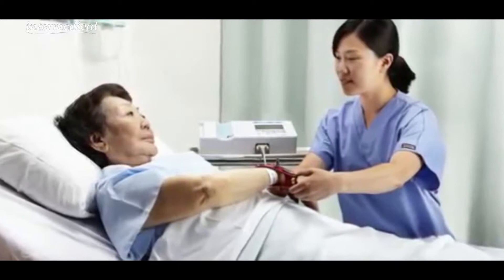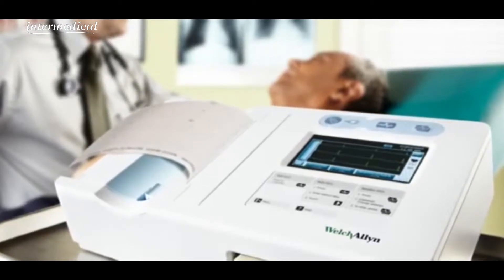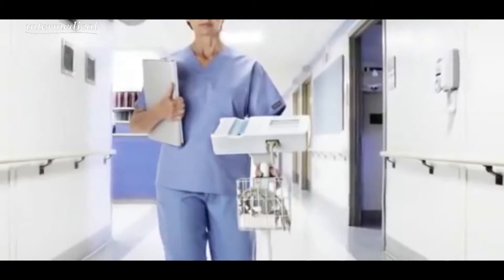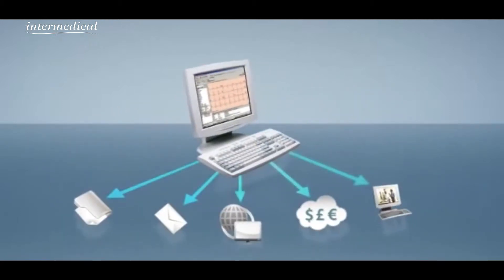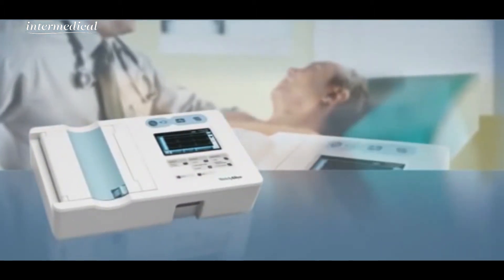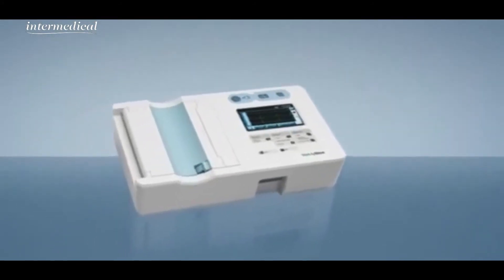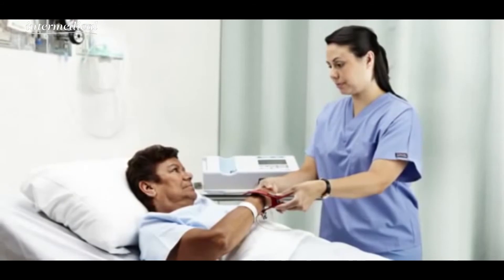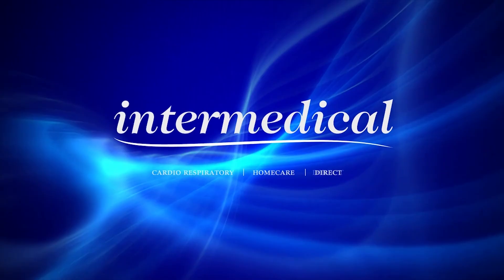Welch Allyn CP50 Plus Resting Interpretive ECG DEMO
CP50 ECG from Welch Allyn. Mains and battery operated. Simple, affordable and compact.

-Easy-to-use, with one-button operation, makes performing ECG tests efficient

-Full-color, touch-screen display to help improve staff satisfaction

-High-resolution thermal printer provides quick outputs

-Battery operation lets you easily transport your device to the patient

-Optional Mobile Stand and Carrying Case are also available